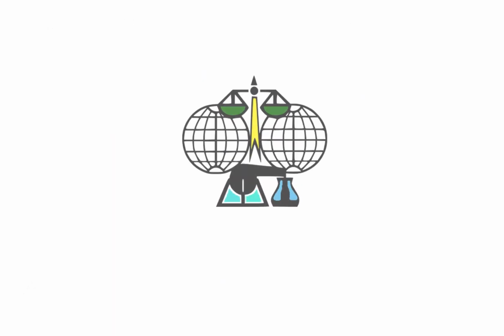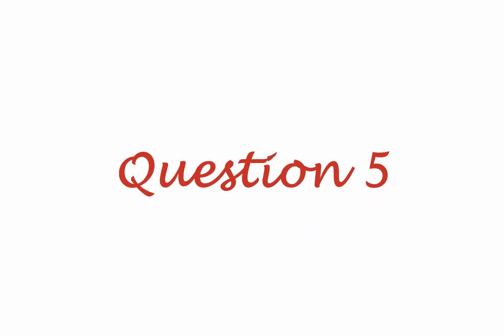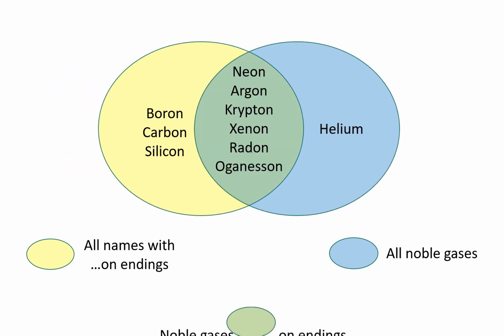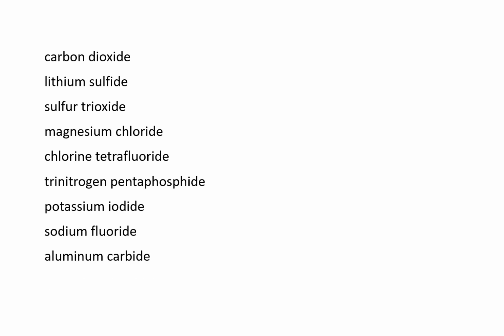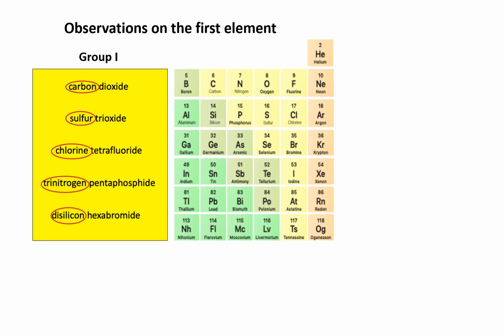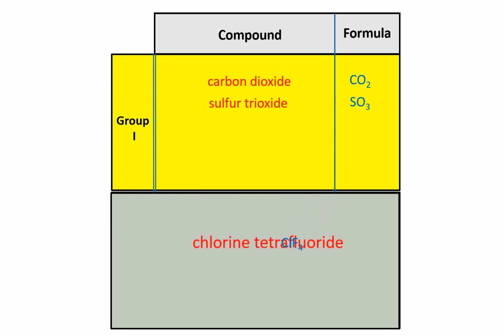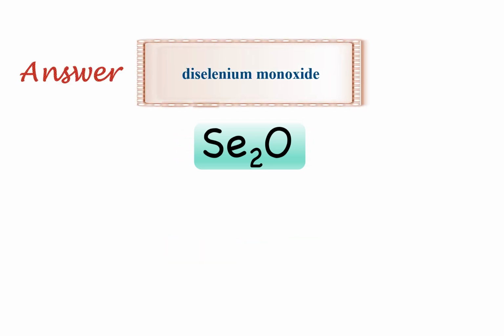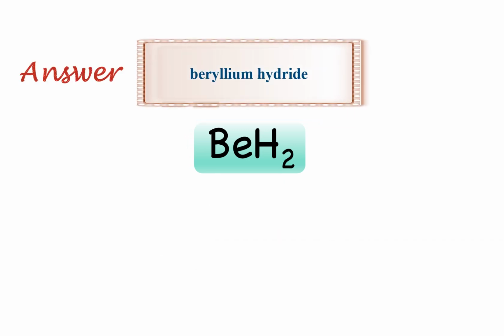Science Easyfied - Chemical Nomenclature of Binary Compounds Part 1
This engaging video is a full lesson on naming binary compounds. Through guided learning, it simulates experimentation in science by having students figure out the rules of nomenclature through discovery. Students make observations on a set of names, note similarities and differences, tabulate the information in a variety of ways, and reach conclusions. Along the way, they are encouraged to evaluate their progress by answering questions and taking short quizzes.